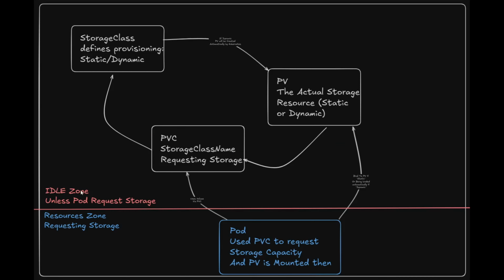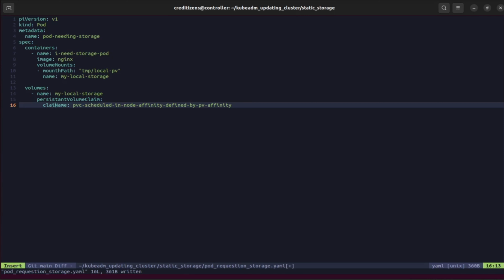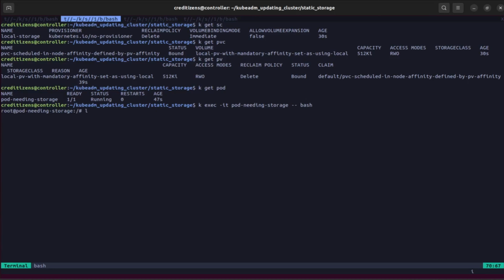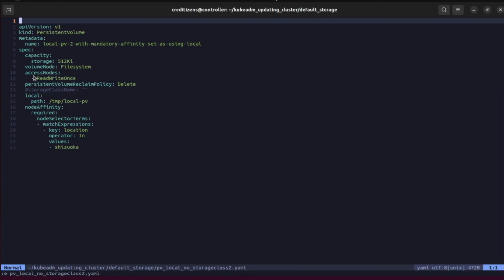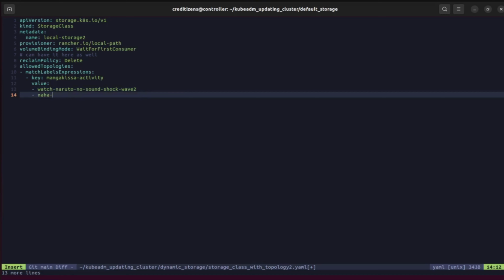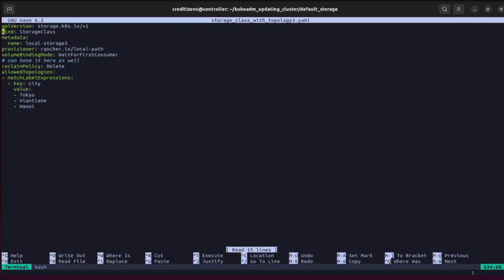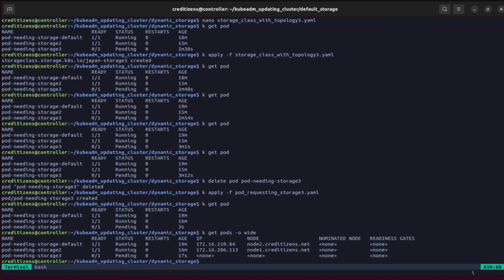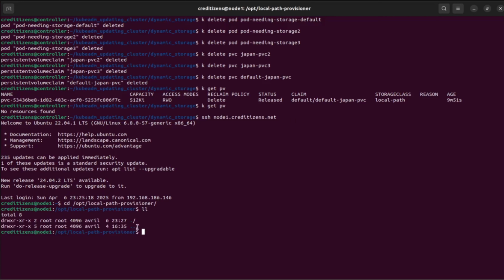Kubernetes Storage - 10 - Dynamic Storage - Static Storage - StorageClass - PVC - PV - Topology ...